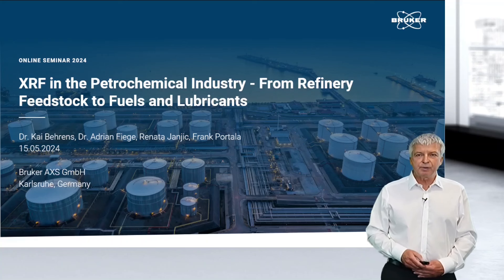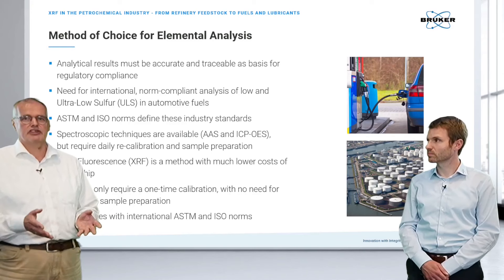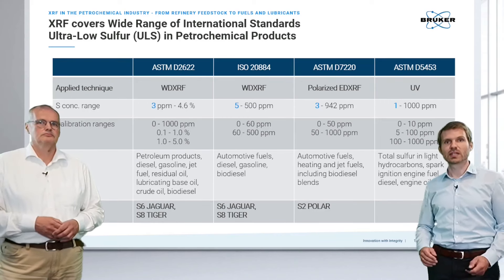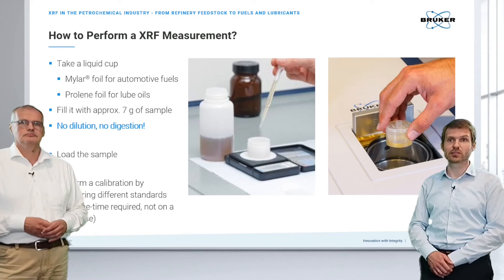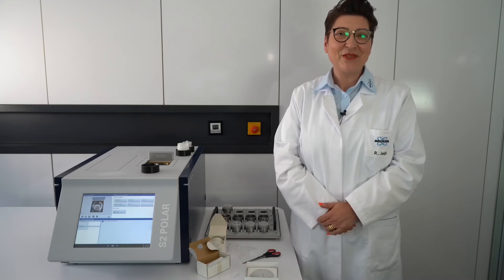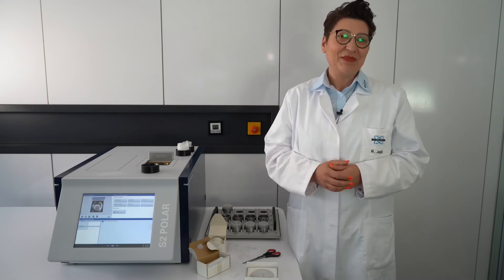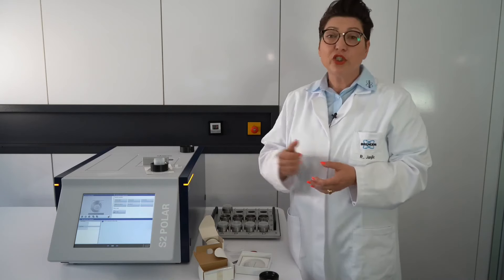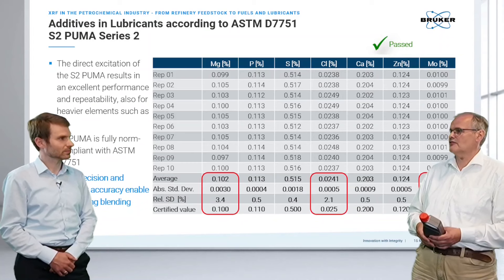XRF in the Petrochemical Industry - From Refinery Feedstock to Fuels and Lubricants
XRF provides immediate and reliable information for process and quality control in the petrochemical industry. It enables norm compliant quantitative analysis of various elements at different process stages and in final fuel products, e.g., ASTM D2622, ASTM D7220, ISO 20884. In the world of lubricants, XRF plays an important role in evaluating additives and detecting wear metals, as outlined e.g., in ASTM D6443 and DIN 51399.

In this online seminar, we cover a broad range of applications for refineries and lubricants. We discuss different XRF technologies, like compact energy-dispersive systems (EDXRF) and high-end wavelength-dispersive systems (WDXRF). In two lab sessions, we show case the S2 POLAR and the S8 TIGER Series 2.

This video includes a Q&A session and was recorded during the live event on May 15th, 2024.